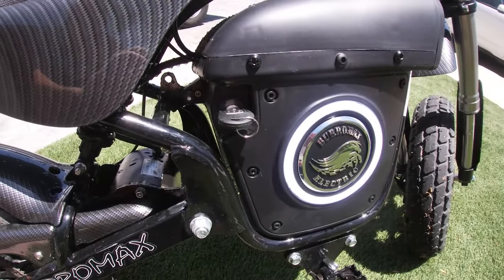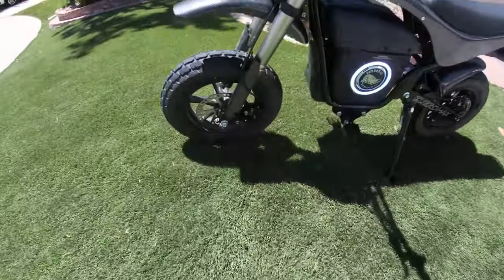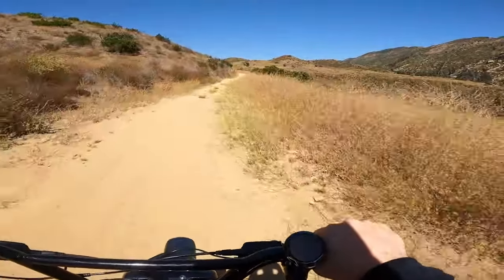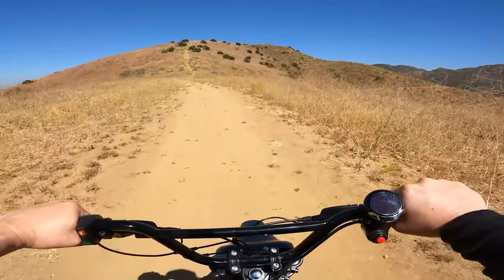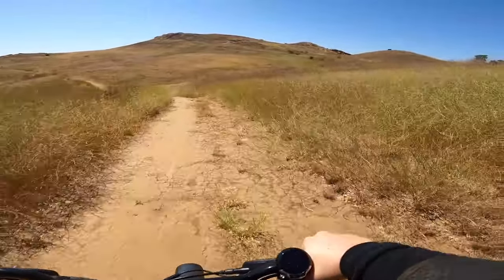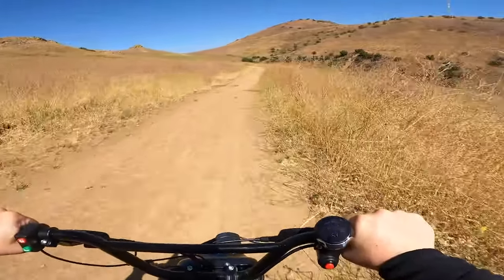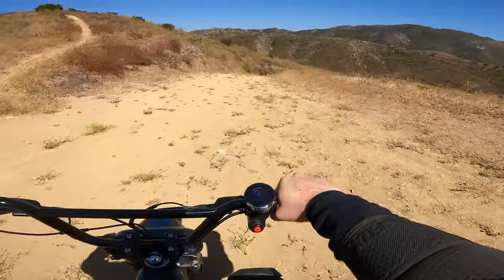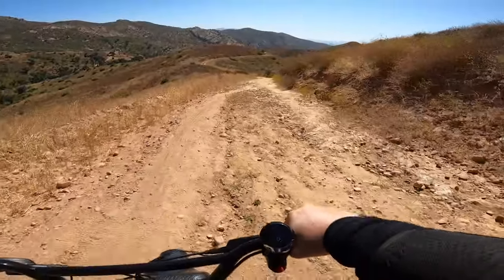Razor RS650 KILLER! | BURROMAX TT1600R REVIEW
A review and ride of the new Burromax TT1600R mid-drive electric mini bike